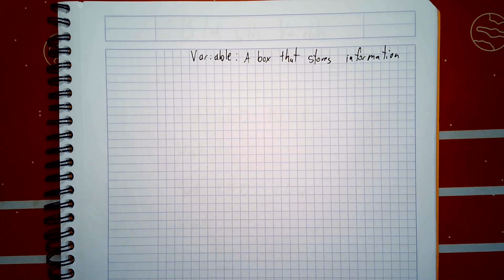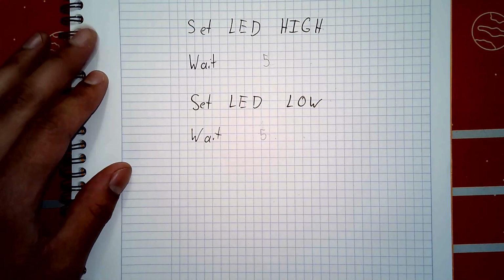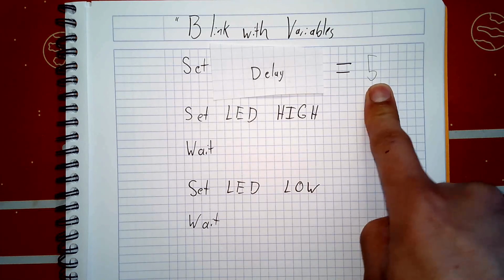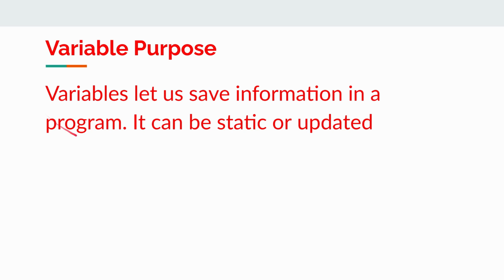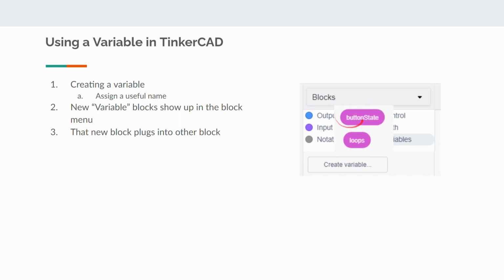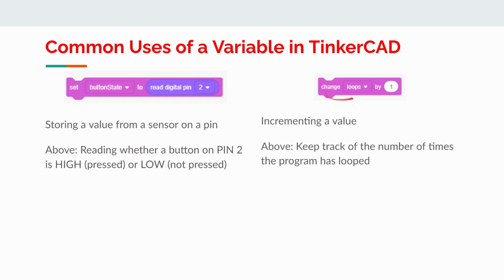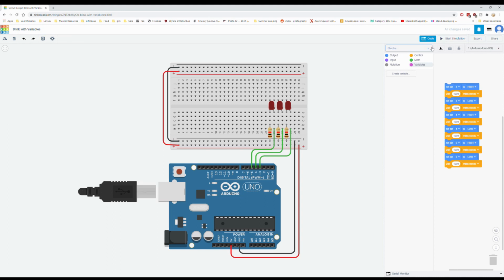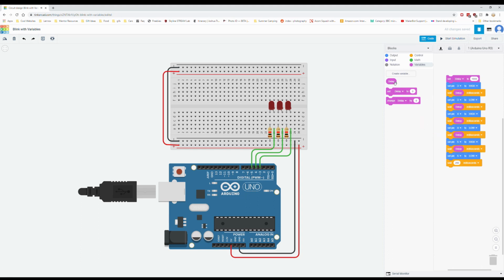Arduino Code Report #5